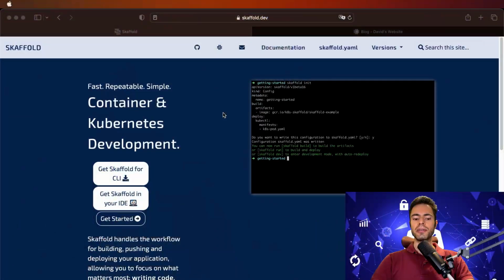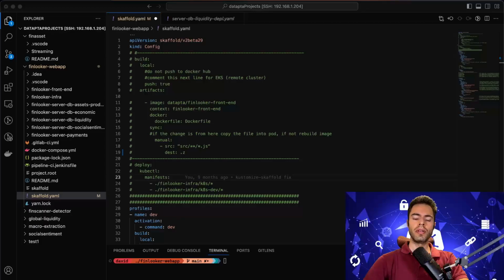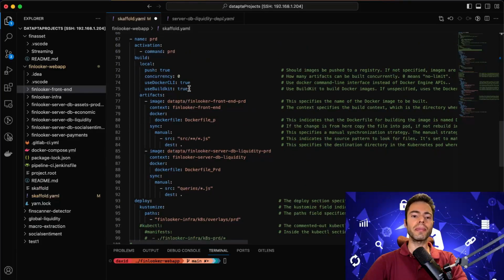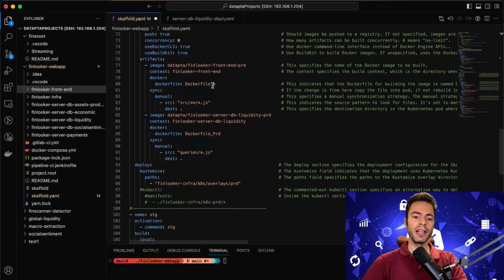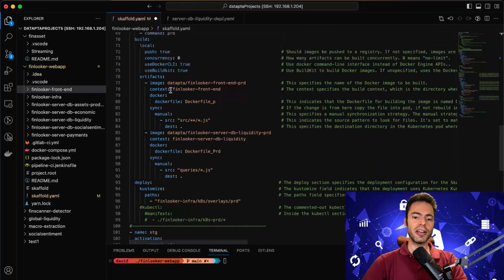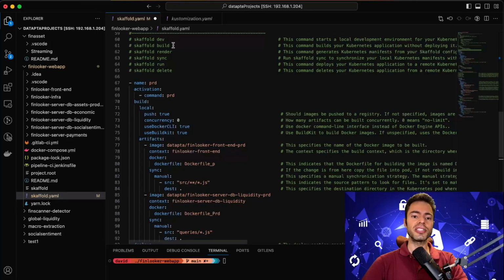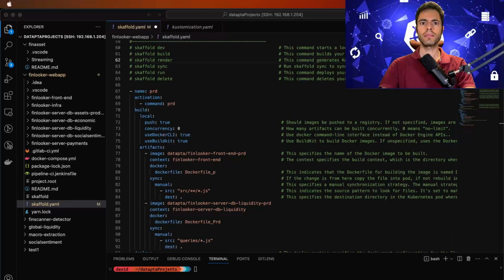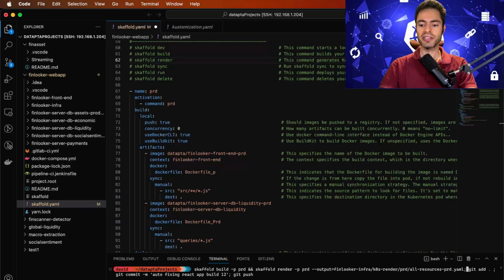Learn Skaffold and how is it used in GitOps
Learn Skaffold and how is it used in a GitOps pipeline with Kustomize and ArgoCD in a real life React project.

▬▬▬▬▬▬ ⏳ TIMESTAMPS ⏳▬▬▬▬▬▬
0:00 Introduction
0:42 Skaffold website
2:01 Sponsor Datapta
2:35 Tutorial with real project
15:12 Next video Kustomize

▬▬▬▬▬▬ 💾 GET THE CODES ON MY WEBSITE 💾 ▬▬▬▬▬▬
Access to the website to get access to the codes and more related tutorials!

Hi! I'm David Prat, certified in multiple technologies related to cloud and containerisation. This includes: AWS Solutions Architect, AWS Security Specialty, CKA, CKAD, CKS, Hashicorp Terraform among others. I decided to document my journey of getting proficient in cloud, big data and DevOps on Youtube. I has been a very good decision because it allows me to share real applications of those technologies and it promotes the use of new tools that made our daily tasks much more efficient. I love helping people with my knowledge where I can leverage others with my already travelled path.